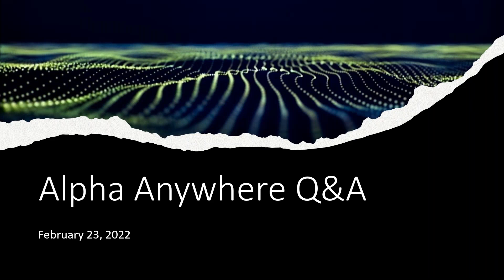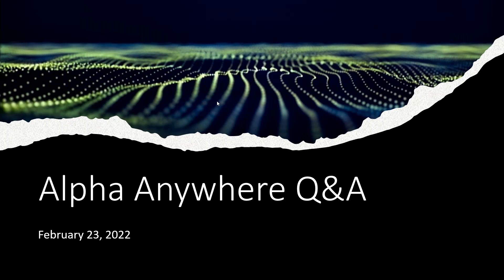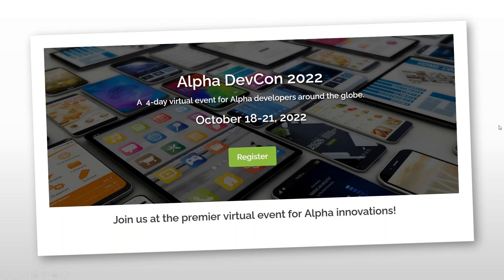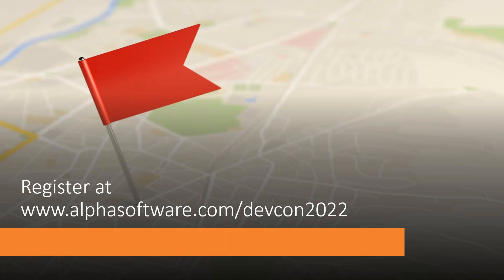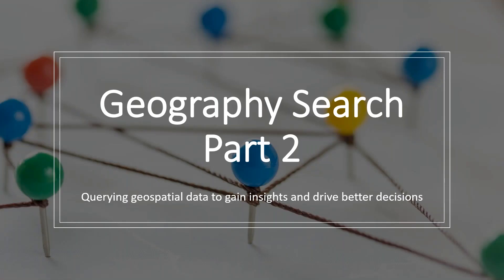Geography Searching Part 2 - List Control 2022 Feb 23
In this Alpha Anywhere Q&A session, Sarah Mitchell will show you how to leverage geospatial data in your web and mobile apps. Following up of the conversation about Geography Queries in a Grid, this time Sarah shows you how to build an interface for searching location data in a List Control.

(0:00)
(1:10) Alpha DevCon 2022
(1:40) Geography Search Part 2
(2:39) Storing Geospatial Data
(3:33) Geography Search using List Control
(4:20) Portable SQL Geography Functions
(5:37) Live Demo in Alpha Anywhere
(7:10) Preview of the Geography Search List Control
(9:15) A Closer Look at the List
(13:15) Building the List Control from Scratch in a UX Component
(26:19) Q&A: How would you have two countries in the same search?
(24:40) Preview of the List with Latitude and Longitude
(26:19) Q&A: How accurate is the GPS?
(57:18) Q&A: Is it possible to populate a viewbox with obj.populate javascript?

--- QUESTIONS? ---

--- LINKS ---

Alpha Shell Webinar
youtu.be/7YnyopGNWAE

Alpha Software development environments, Alpha Anywhere and Alpha TransForm, enable data collection, digital transformation, field service applications, field automation, work order dispatch, resource management, reporting & analysis, and more. Come learn more about the best development solution online or offline for desktop, web, or mobile devices.